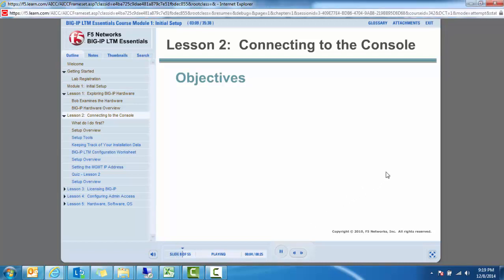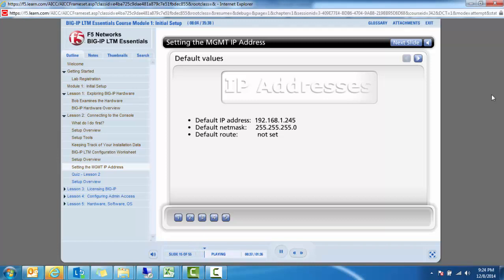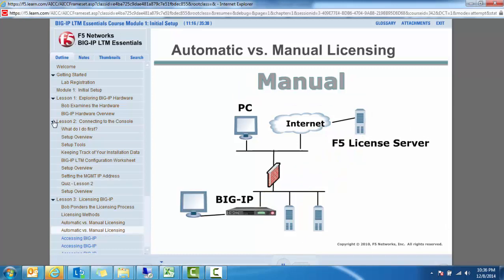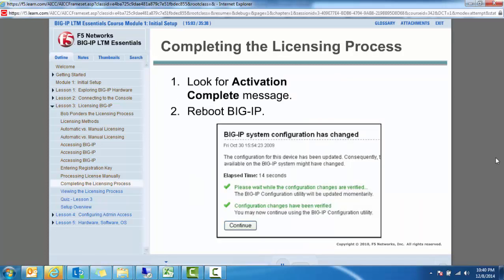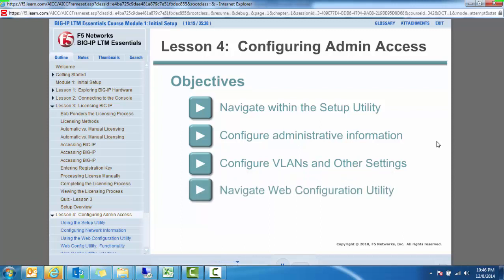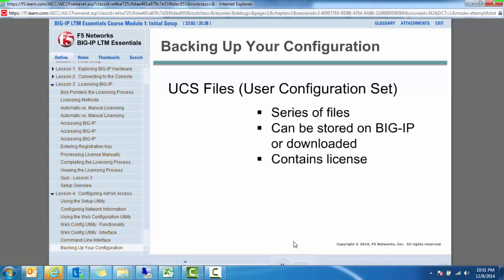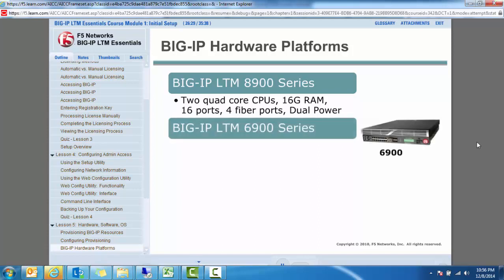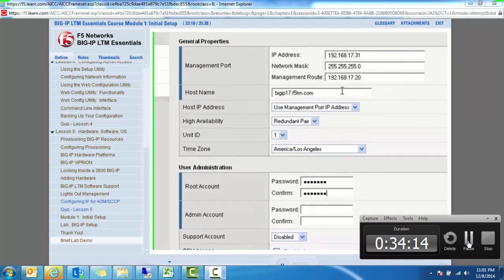F5 initial setup